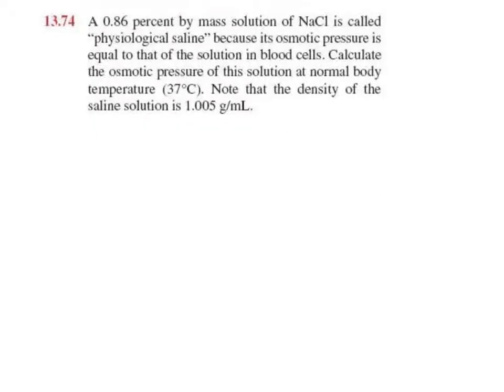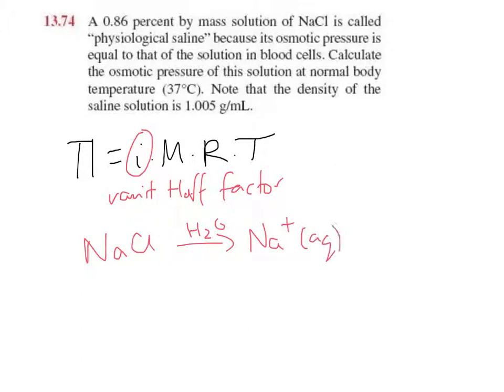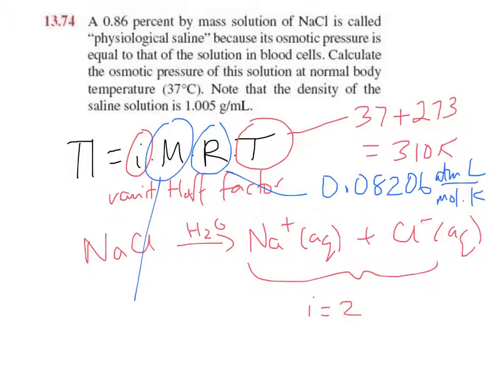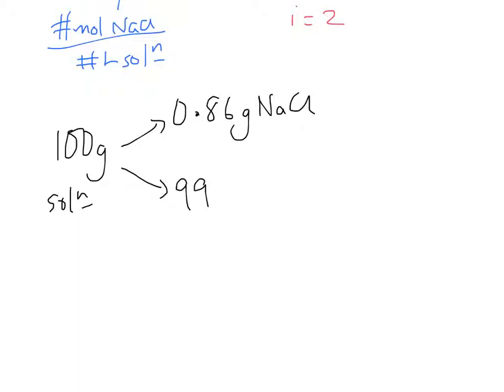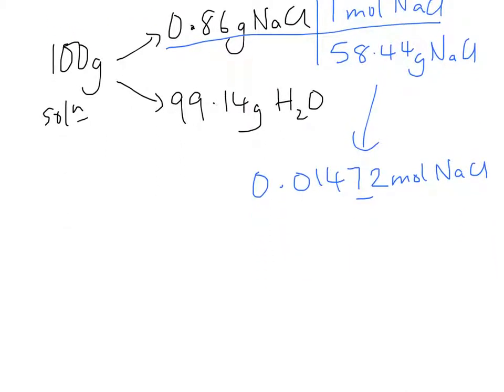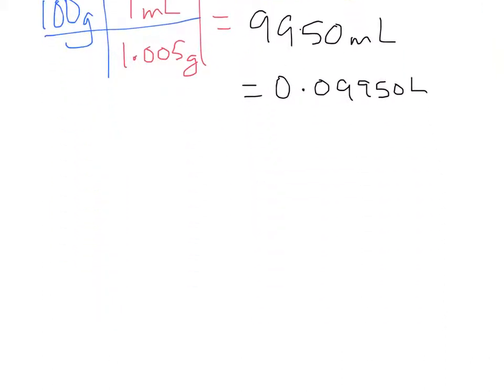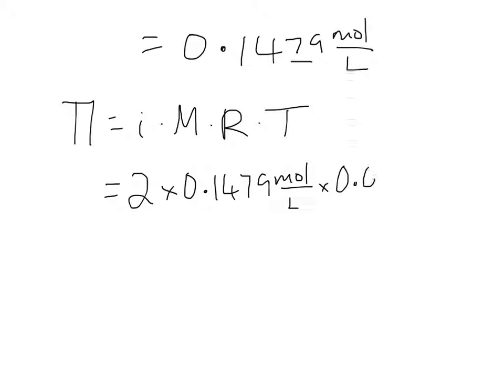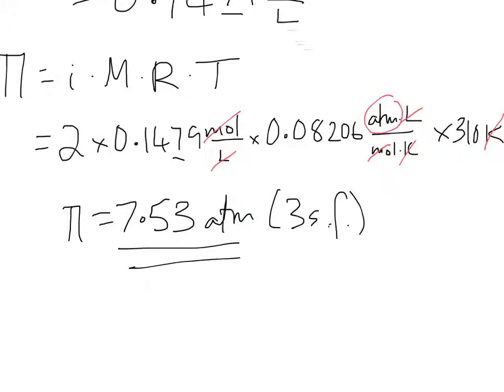13.74 osmotic pressure of electrolyte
How to calculate the osmotic pressure of an electrolyte solution.